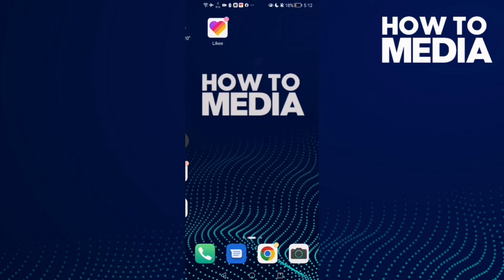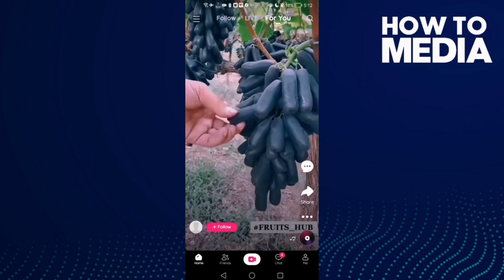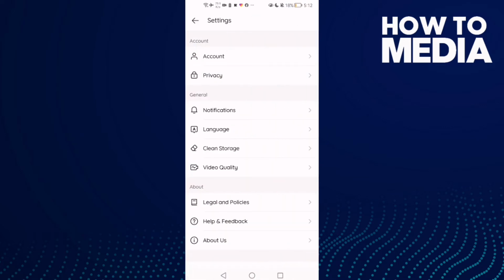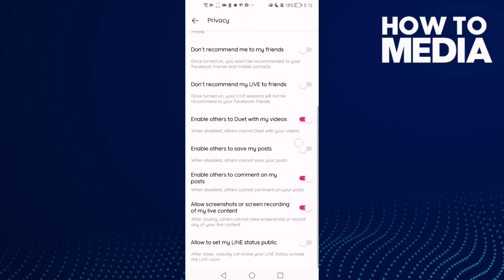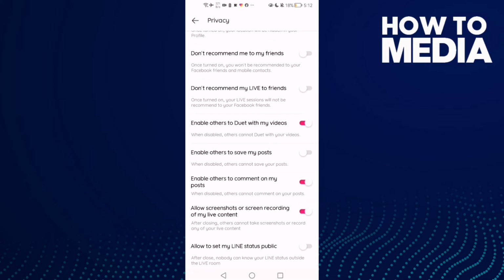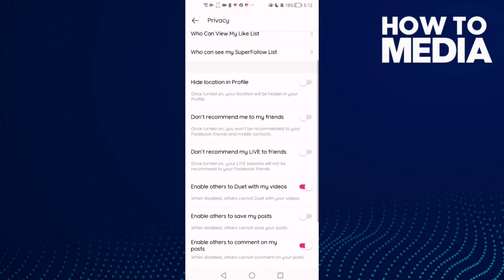How to Find Screenshots on My Live Settings on Likee app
in this video we discuss :